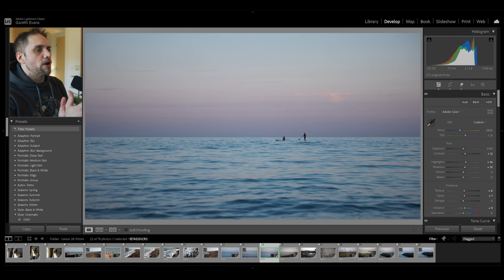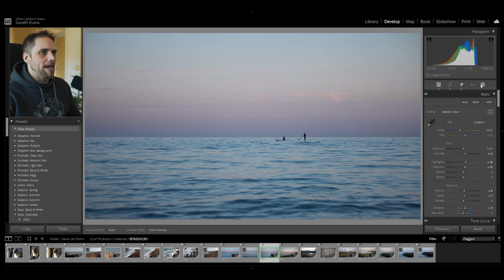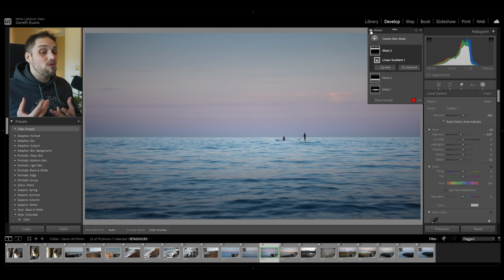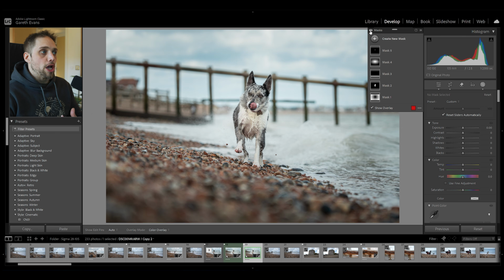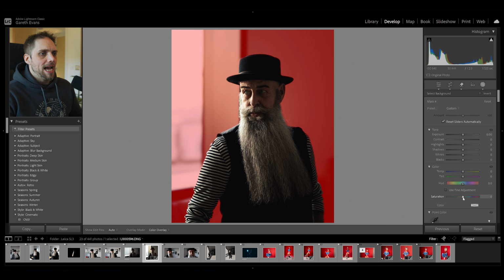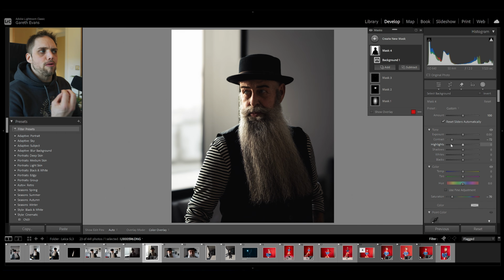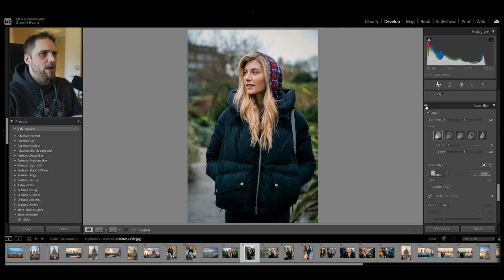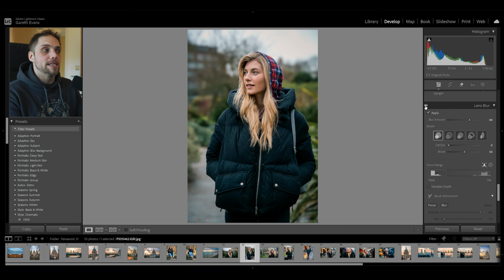3 Ways to Make Your Subject Pop in Lightroom | Tutorial Tuesday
It's that time again, Tutorial time! This week we're looking at three ways to make your subject pop in Lightroom Classic. From using exposure masks to guide your viewers eye to desaturating the background and finally using the lens blur tool, it's never been easier to make your subject pop in Lightroom than it is right now.